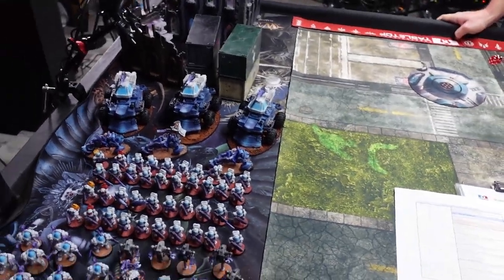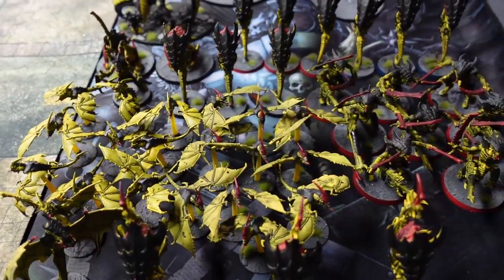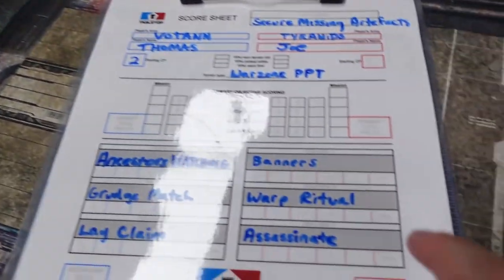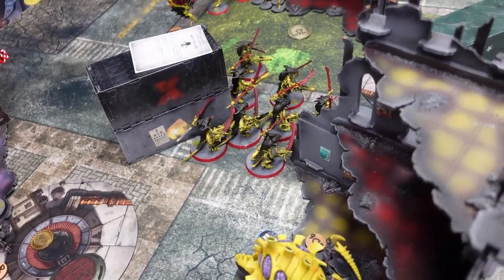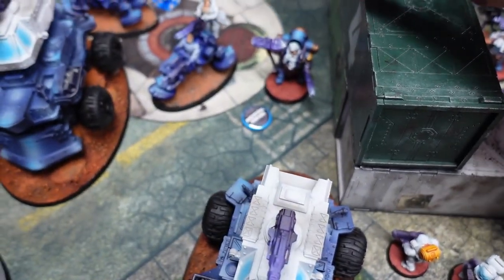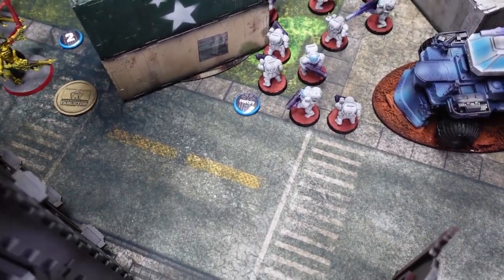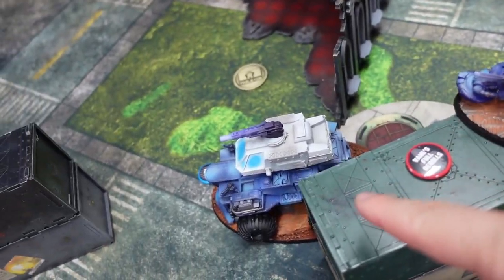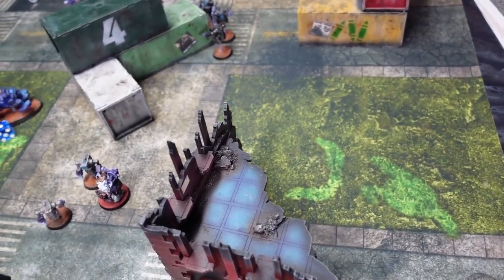LEAGUES OF VOTANN vs TYRANIDS Warhammer 40,000 Battle Report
2000 Point Grand Tournament Mission Battle Report. Pre released Leagues of Votann vs Tyranids. How does the new army match to the current meta?